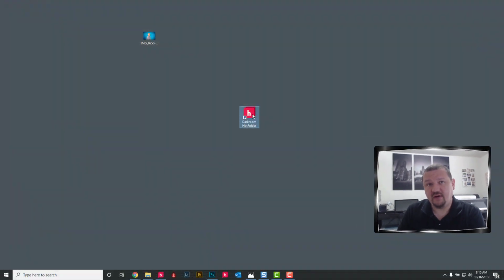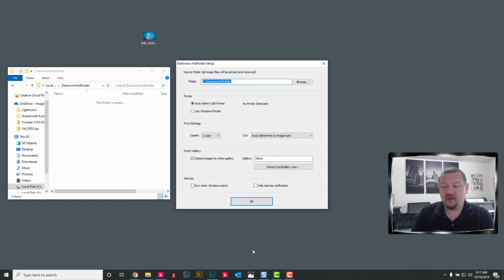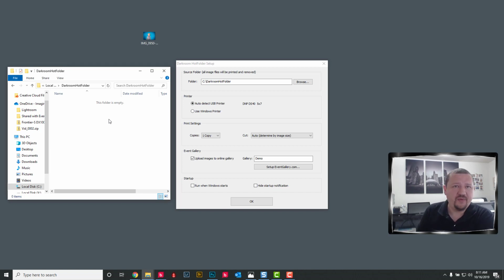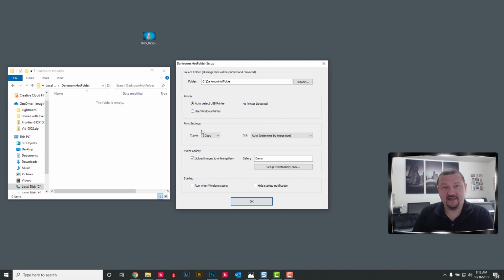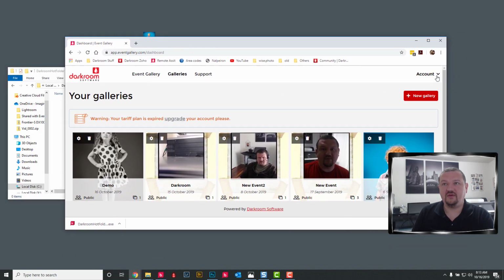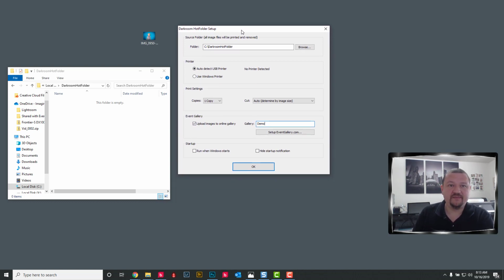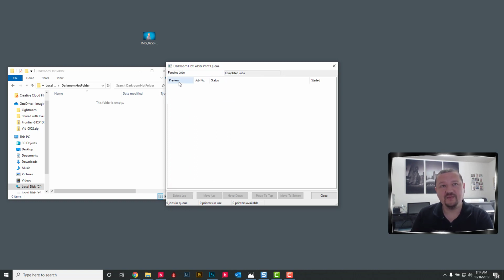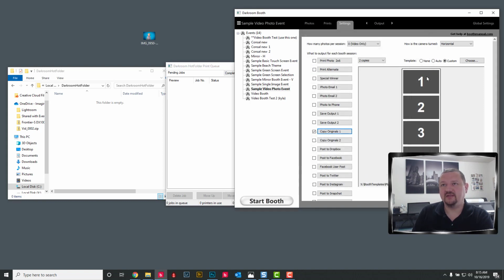How to Setup Darkroom Hot Folder Software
Here is a quick introduction and setup guide to Darkroom Hot Holder